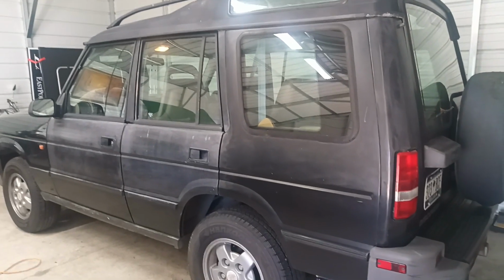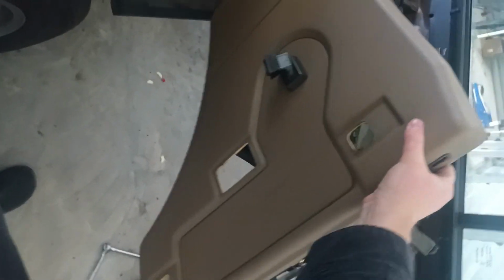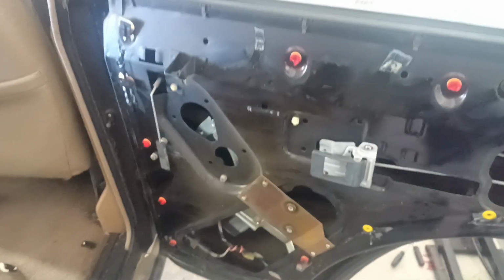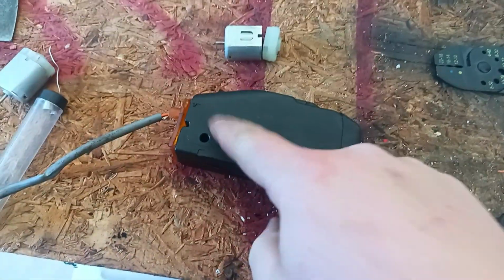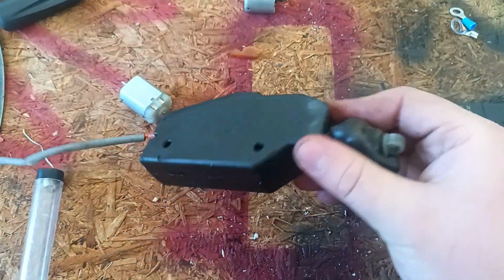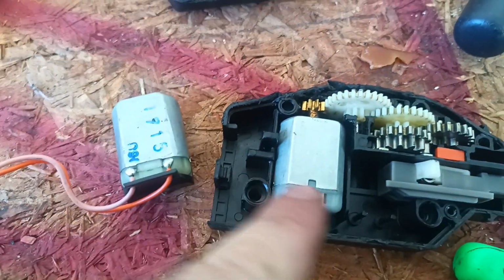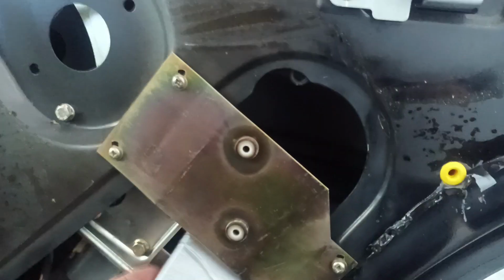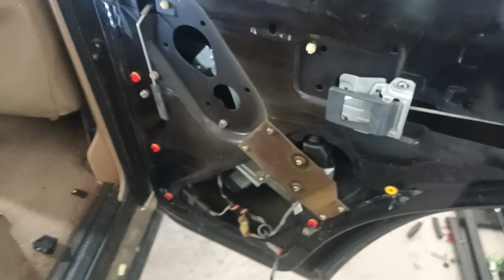1989-1998 Land Rover Discovery 1 Power Door Lock Actuator repair not replace ($2.50 fix)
Hello,

This video will show you how to remove, disassemble, and repair power door lock actuators on a 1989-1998 Land Rover Discovery 1.

The actuators are expensive online, I saw places charging $200 for 'em, but you can get them used for $50.

Thankfully, you don't need to spend that kind of money to get your Discovery 1 door locks working again. If your power locks aren't working the culprit is almost certainly the little electric motor inside the actuator, and you can reuse the rest of the actuator.

You can purchase 4 of these little motors here for ~10USD on eBay ($2.50/each), the part number is FC-280PC-22125 from manufacturer "Mabuchi".

Sorry for the shaky video, it's my first time filming a car repair video for Youtube.